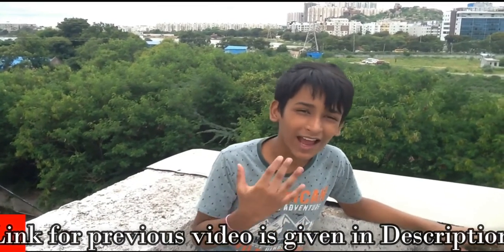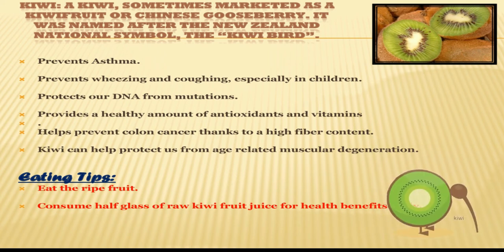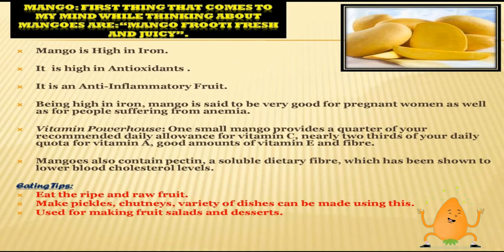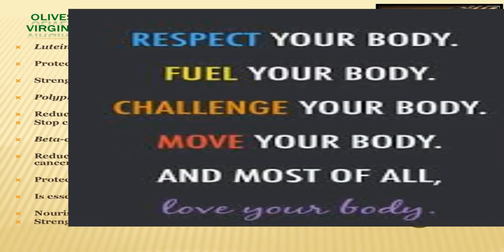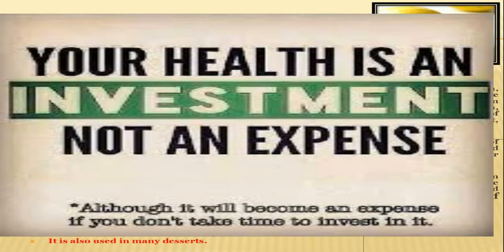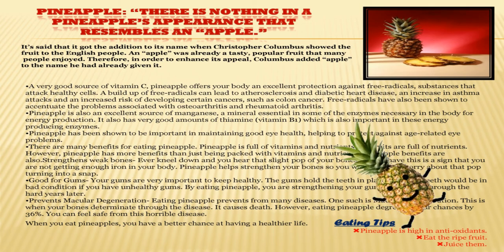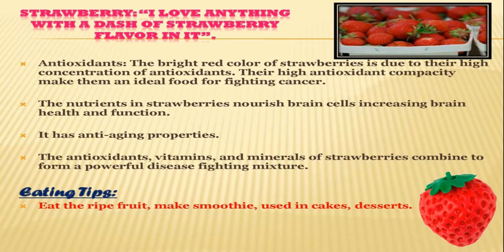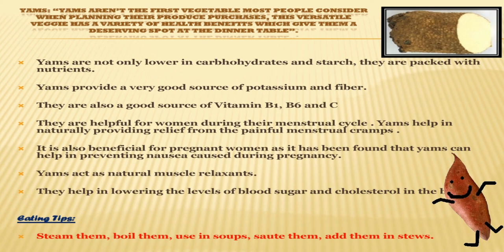Fruits & Veggies For Health|Healthy Eating Habits|Minerals Food Sources|Nutritional Value Of Foods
After the advent of internet, it became easy to do some research about fruits and veggie, in fact about everything I eat. When I became aware about the health benefits of all different fruits and veggies, I now try to include all these amazing natural things in my diet.
In this video, I am going to list in alphabetical order about the health benefits of most of the fruits and veggies that we commonly find in our grocery store. I hope this video would help to understand the health benefits of  most of the fruits and veggies. The more you ignore these, the more money you would end up paying the health insurance. So lets make up our mind to include these in our daily diet and get the healthy life we all are looking for.
The information I am posting here via this video are those collected from many health websites out there. I have tried my best to list some of the interesting facts I have found about fruits and veggie.
Let us tell you the whole Benefits in Part II video in continuation !!

This Channel levelup4u is based on Informative, Knowledgeable, Biography, Unknown facts, Educational videos Health Tips, Book Review from the world of ANIK CHOWDHURY